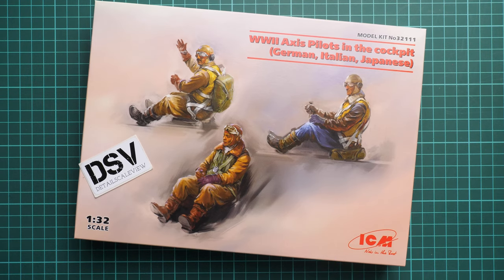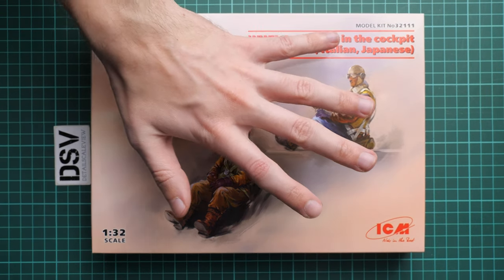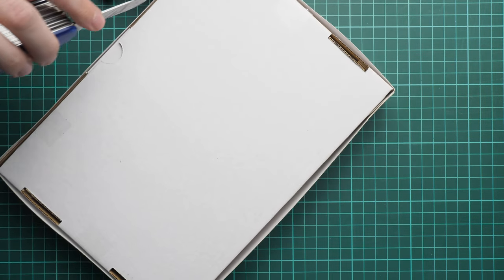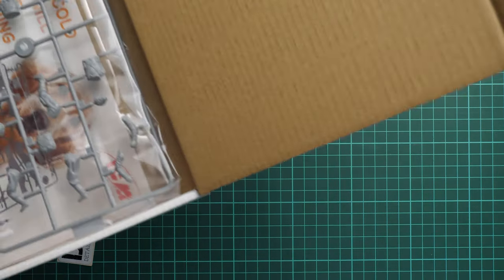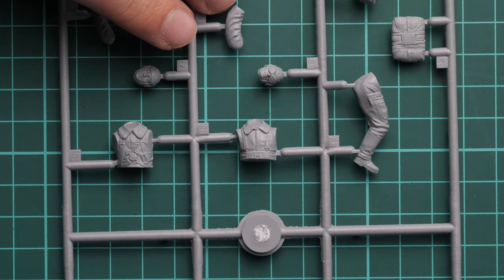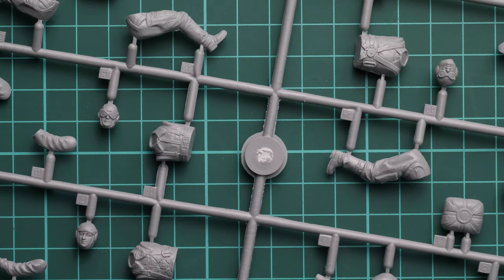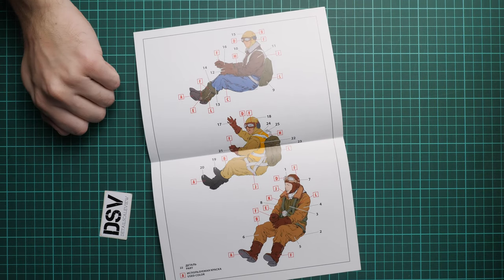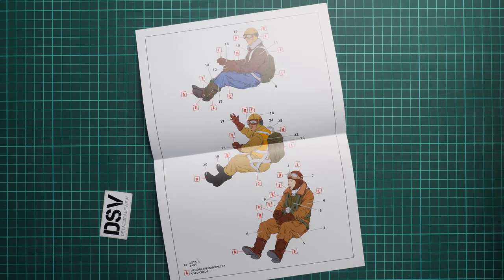ICM 1/32 Axis Pilots in the Cockpit (32111) Review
Today we are going to talk about figures set from ICM. It comes in 1/32 scale and should be handy for your aircraft project. We get three pilots here. Let's open this box and take a closer look.